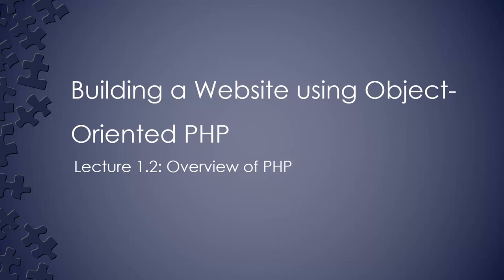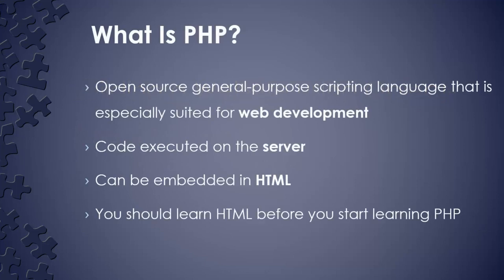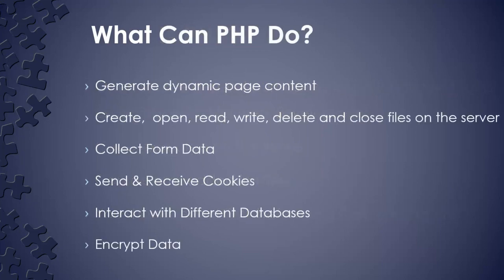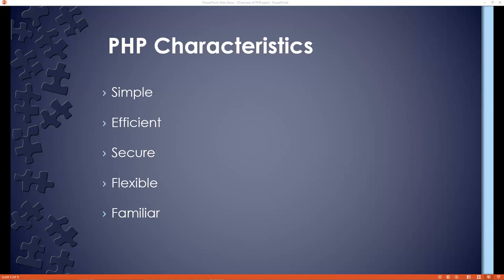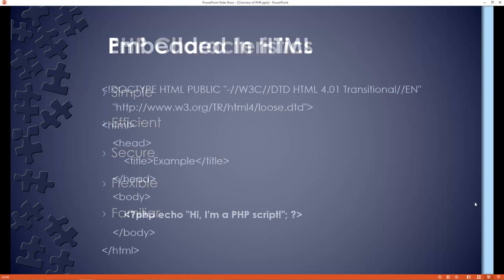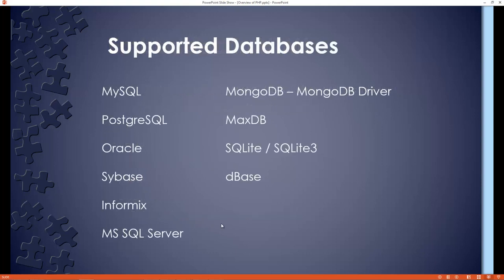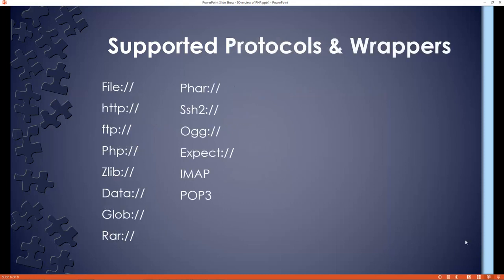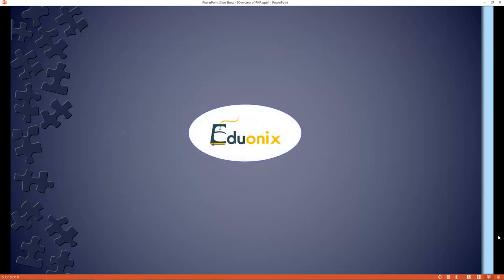3 Overview of PHP